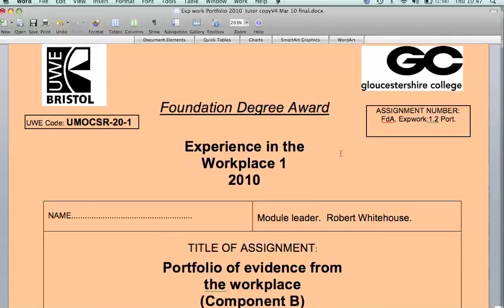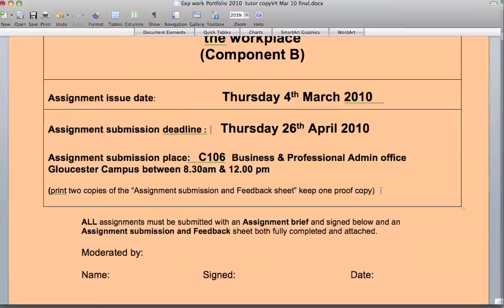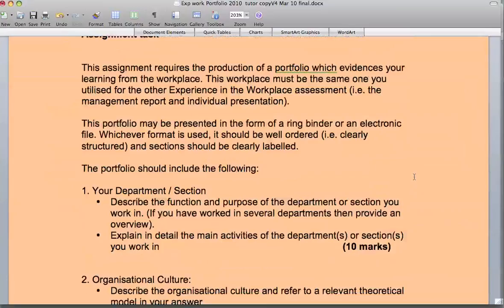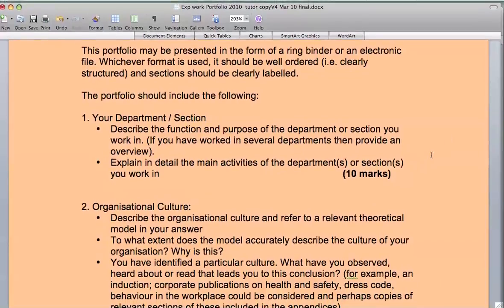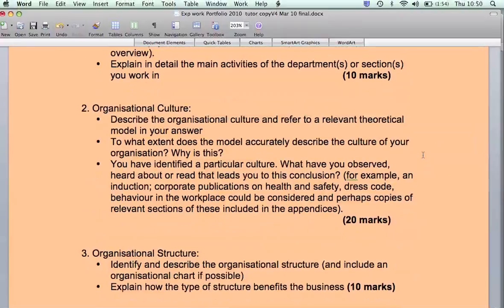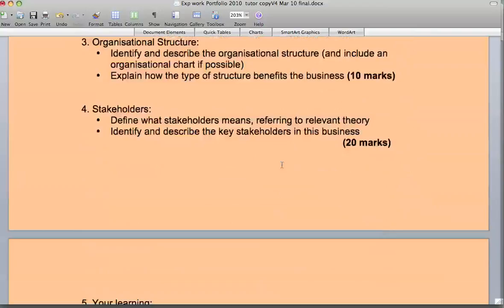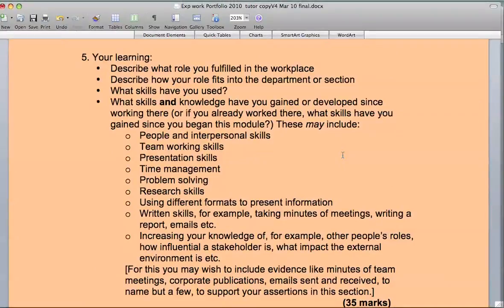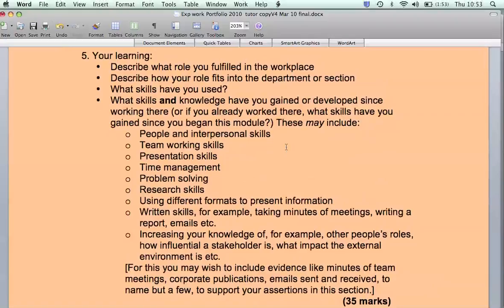FdA Exp wrkplce portfolio 1